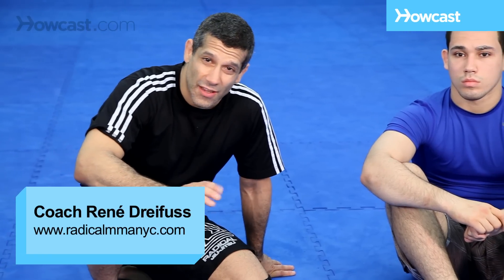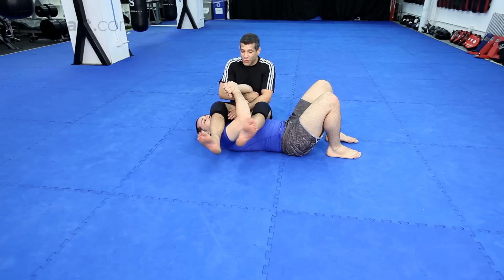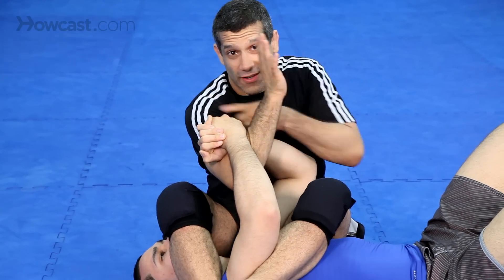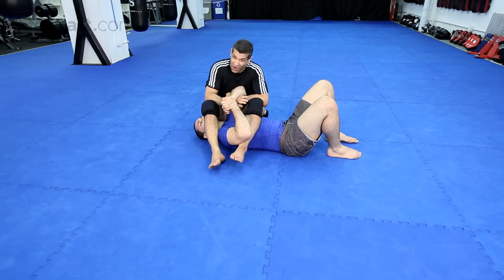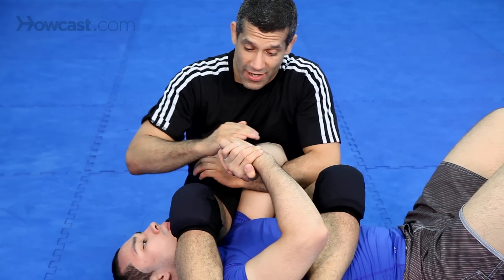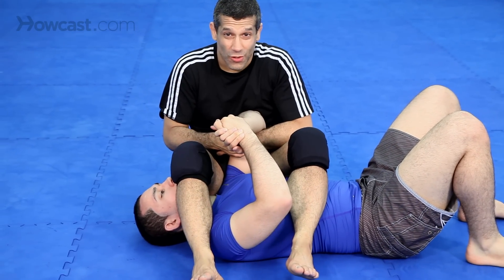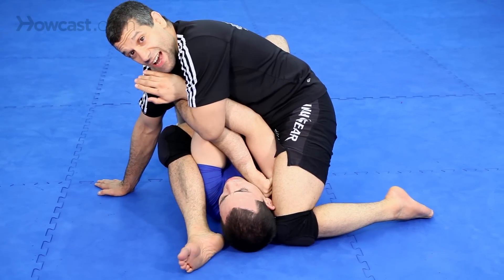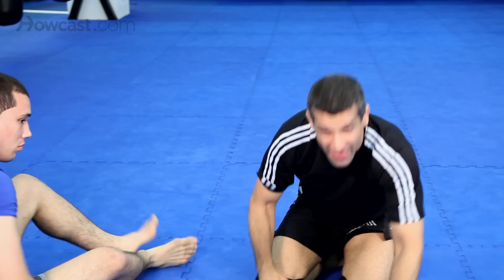Finishing the Arm Bar Technique | MMA Fighting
Learn how to do the finishing the arm bar technique from Team Radical MMA head coach Rene Dreifuss in this Howcast MMA video.

All right guys. Now, he's locked the arm for the arm bar, but a lot of times he'll clasp his hands together, and this is the clutch. And breaking the clutch is very hard, unless you know what to do. I'm going to give you four quick variations.

The easiest one. Okay. So I have the arm bar. Okay. He's locking his legs like this. This is the situation. There's a big space here. The first thing I'll do is cross my feet, so now he can't pull his hand down, okay?

Cross my feet. Pull your hand down. He can't. Not so much. I climb up his arm, walking up this way. One, two, three, I grab my shoulder. Preferably I want to end up, if I'm falling this way, here, but honestly it doesn't really matter.

It's just easier for you beginners to finish up with your bicep hitting his wrist. Grab his wrist, fall to the side, and rotate out. That's number one.

Number two. Okay. He has a little space, but he's pulling this way, and it's hard to get in. You slide your foot through. You open your leg, and you grab his head. Straighten your leg, fall a little, chop it, lock it, squeeze, and finish.

You have the triangle, and you have the arm bar. The next one, here. He clamps down, you missed it. He clamps down here. You take your leg, and bring it over. You cross your feet, clasp your hands, and pull. Okay. It's a compression lock. Pull this way. One, two, three.

The last one, and the coolest one. Okay. He comes here. He's very, very tight. Okay. I switch my hands. Take this hand, and put it here. I'm going to spin all the way up to S-mount. To this mount here. Right here. My knee goes against his ear, and my foot goes against his head.
This comes here. Now, I'm not going to fall on my back to finish the arm bar, because he might escape. I'm going to put my shin on his face, arch my hips, and tap. If he doesn't tap, I'm going to fall this way, and do that rolling arm bar again, because it gives me that maximum control.

Okay, one more time.

Those are four finishes to the arm bar.